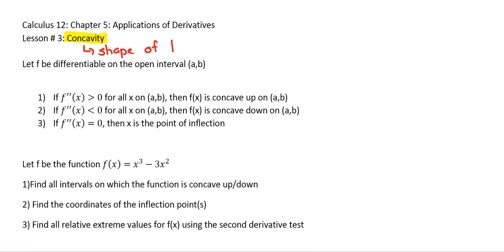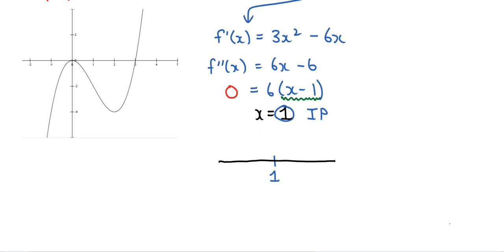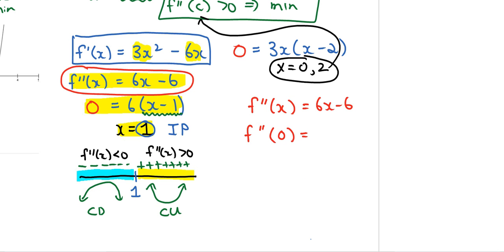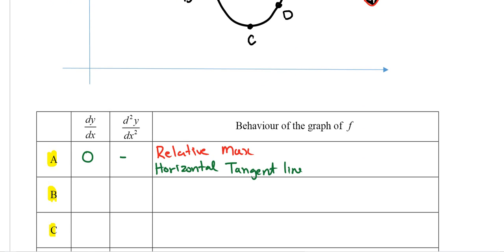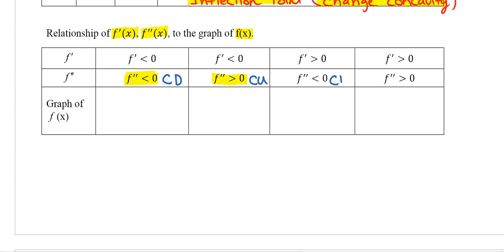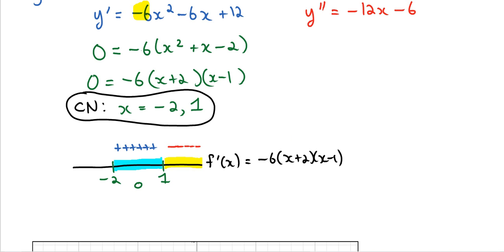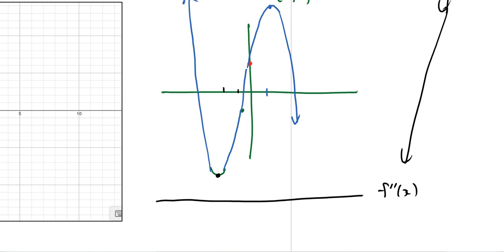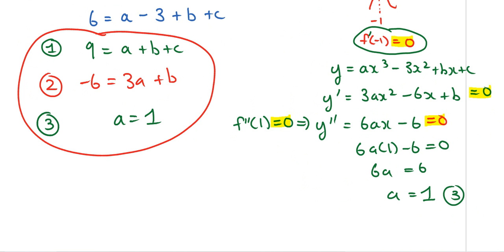Chapter 5 Concavity Lesson